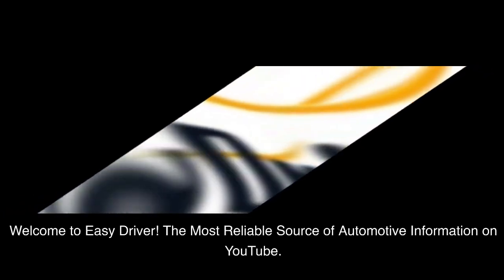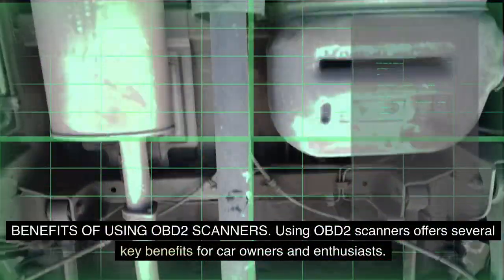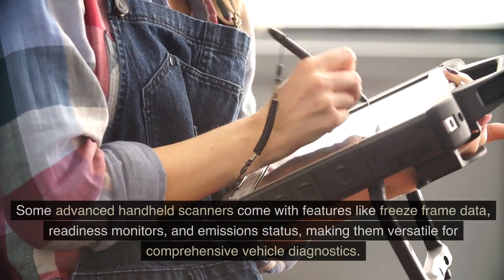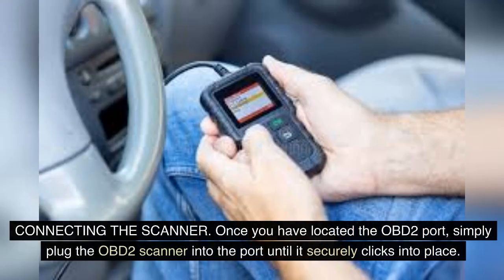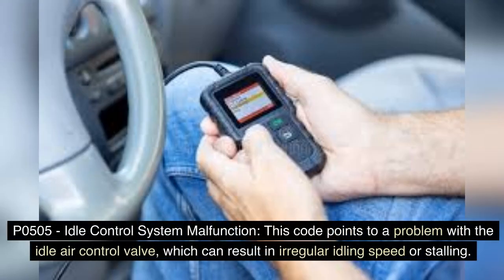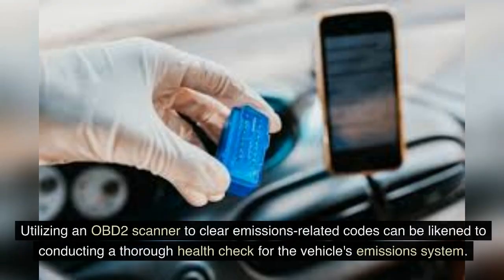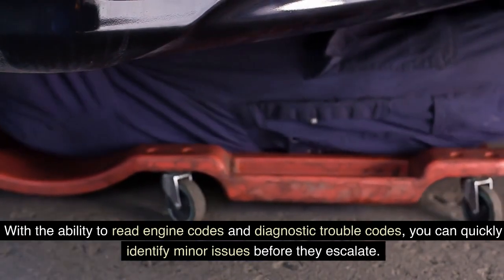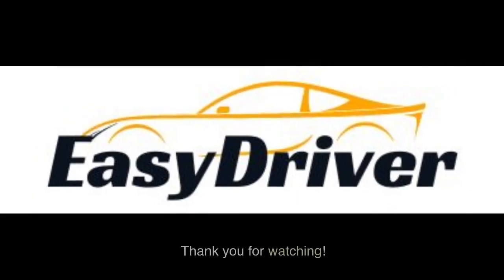Optimize Your Ride: OBD2 Scanner Guide for Peak Efficiency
Unlock the full potential of your vehicle with our OBD2 Scanner Guide, designed to maximize car efficiency. In this video, we delve into the world of On-Board Diagnostics 2 (OBD2) scanners, exploring their features and benefits in optimizing your car's performance. Learn how to diagnose issues, monitor vital parameters, and enhance fuel efficiency with these essential tools. Whether you're a DIY enthusiast or just curious about your car's health, this guide will empower you to make informed decisions for a smoother and more efficient ride.